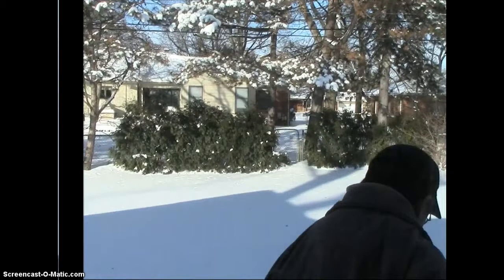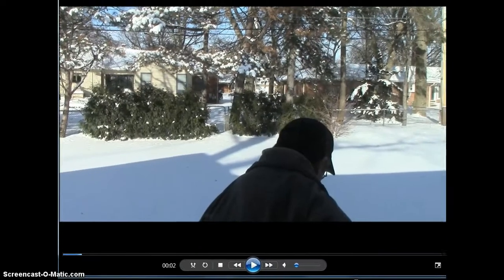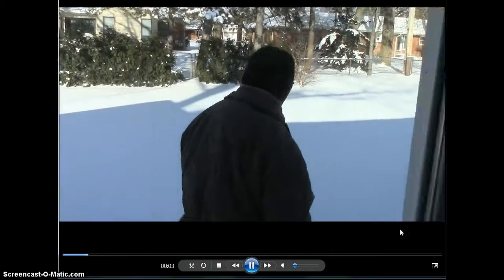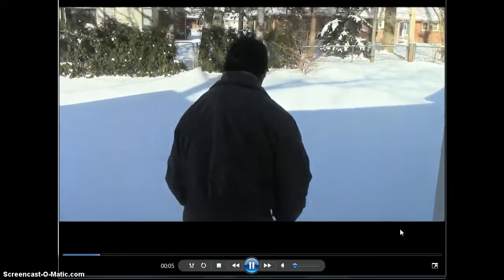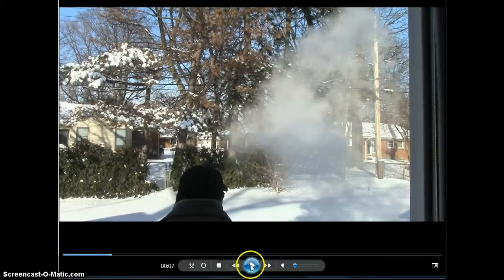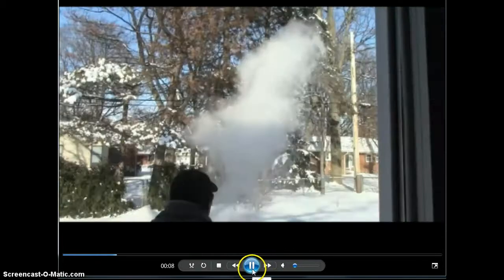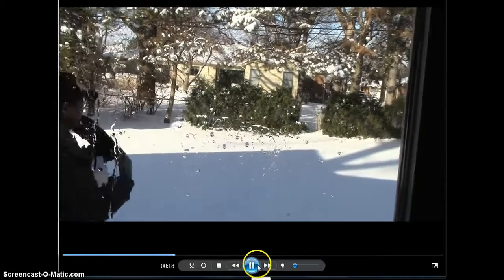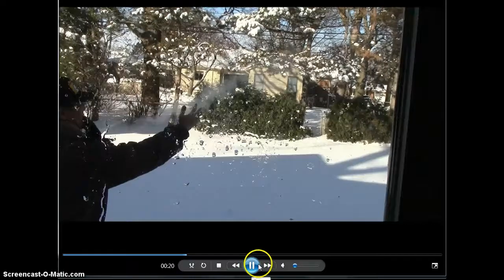water to snow??? no no no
water instantly vaporizes in the extreme cold